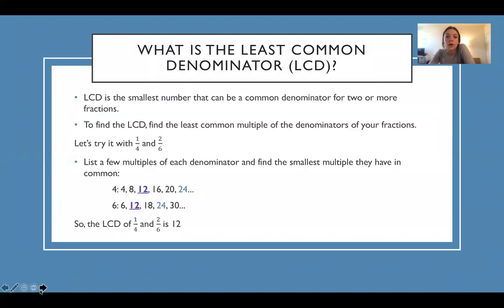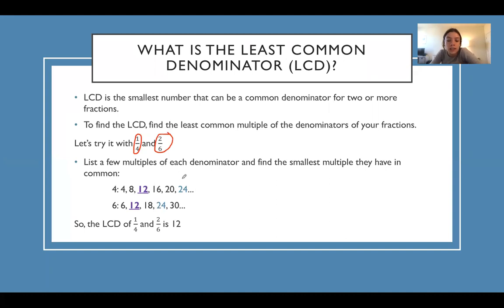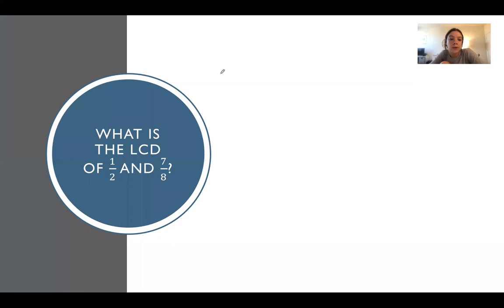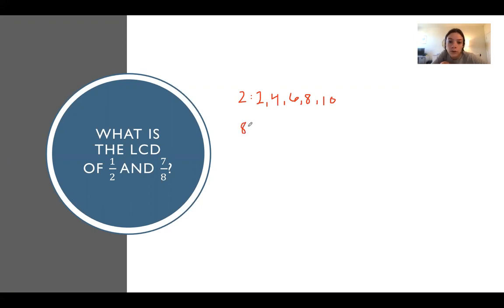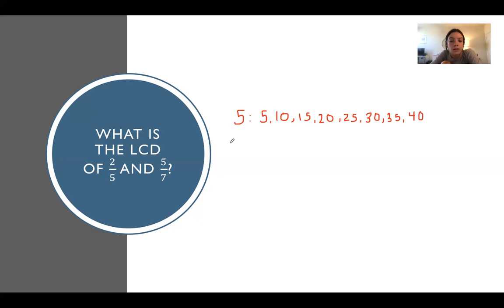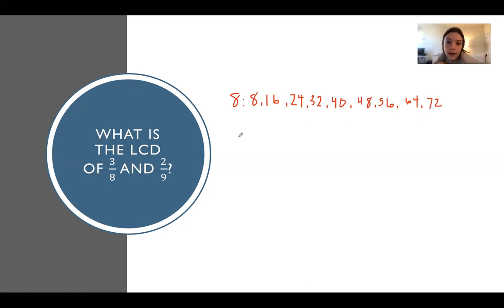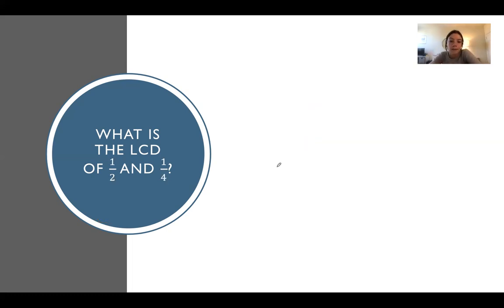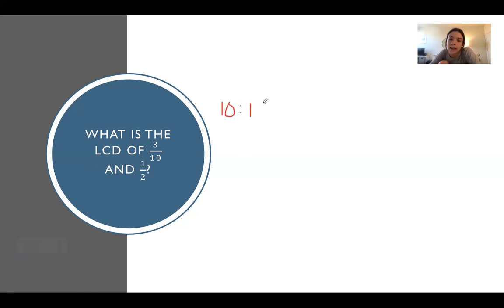Least common multiple